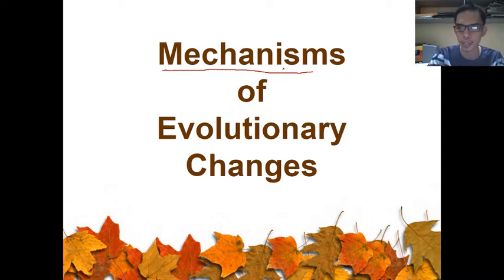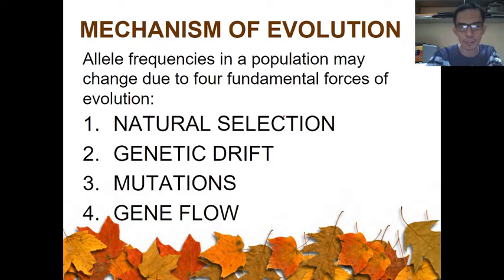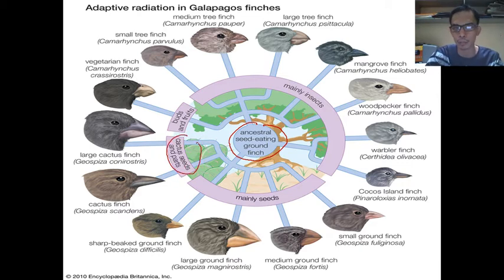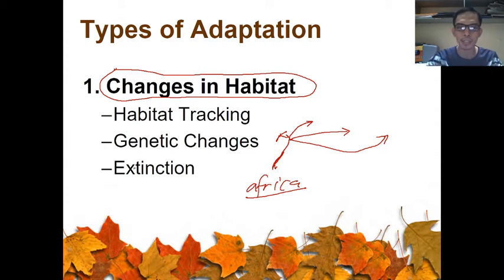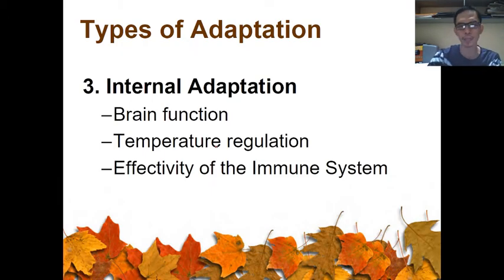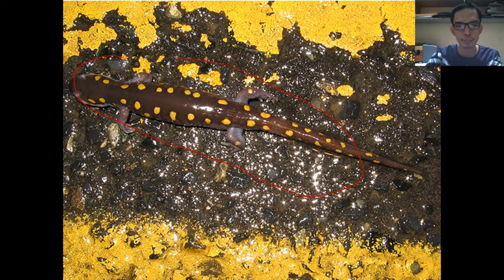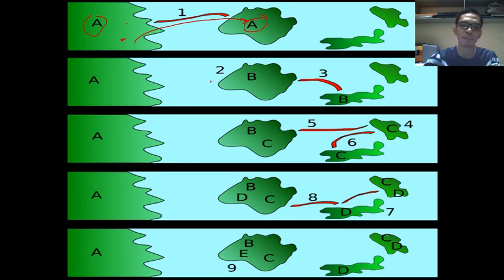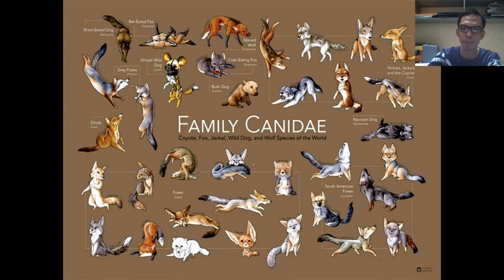MECHANISMS OF EVOLUTION BY SIR TONY STARK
Video for grade 10 students of Sir Ryan.